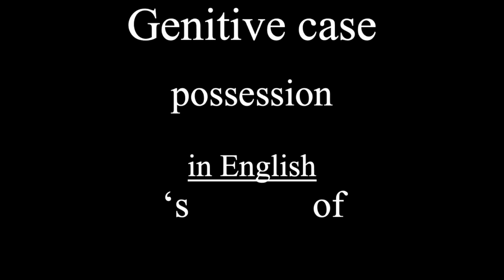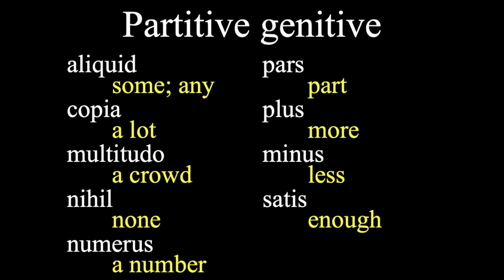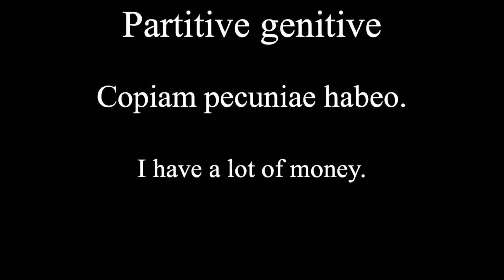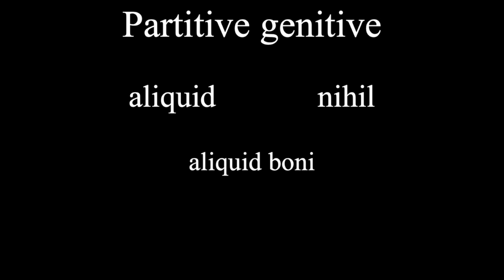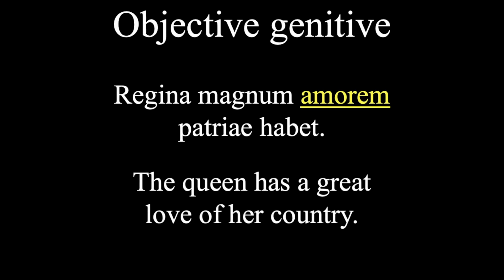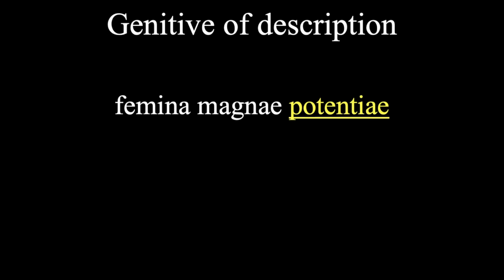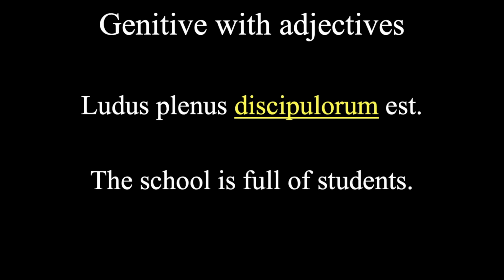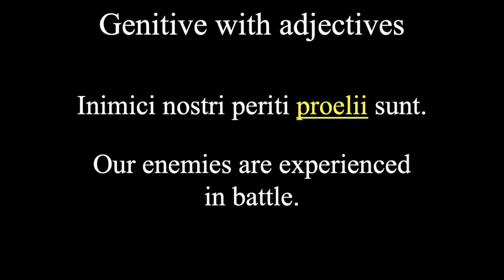Unit 4 - other uses of the genitive